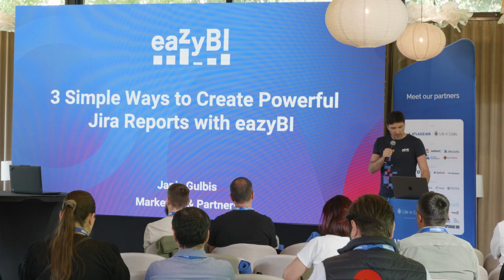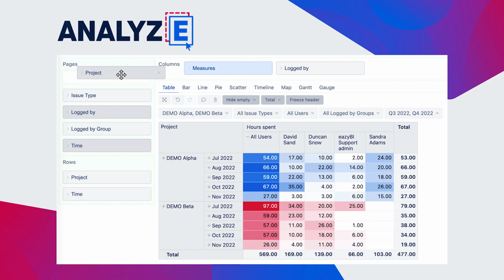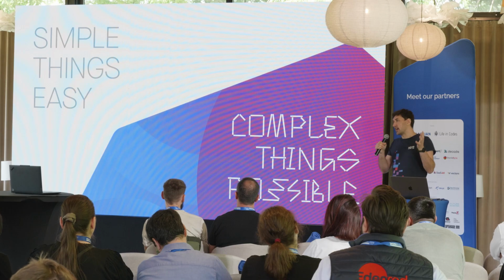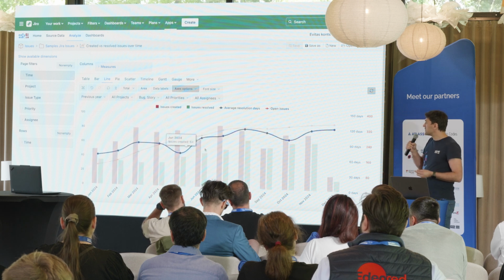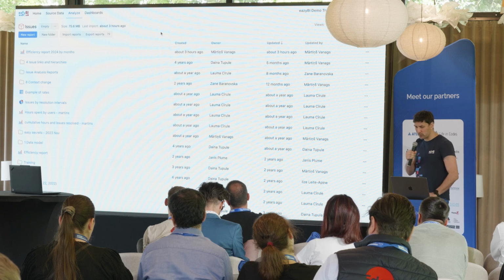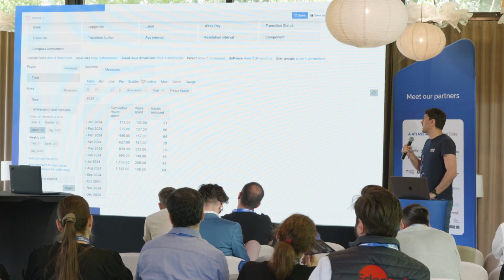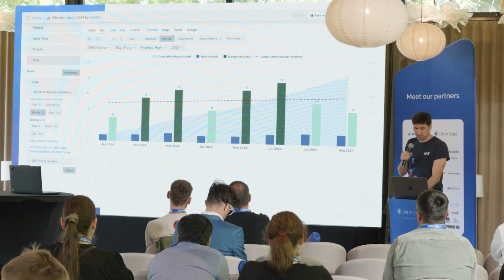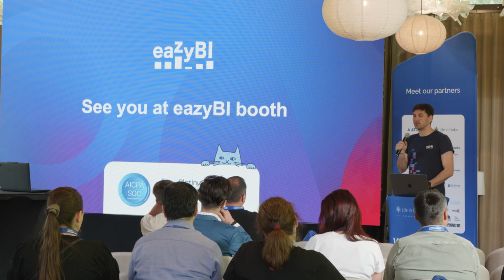3 Simple Ways to Create Powerful Jira Reports with eazyBI (product demo)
This demo showcases three simple ways to create reports: using ready-made sample reports, AI-powered assistance, and an intuitive drag-and-drop builder. See how each method makes reporting fast, flexible, and hassle-free.
Jānis Gulbis, Marketing Manager @eazyBI joined us at wes2025 to actually show you and our audience HOW the reports we need can be brought to life.